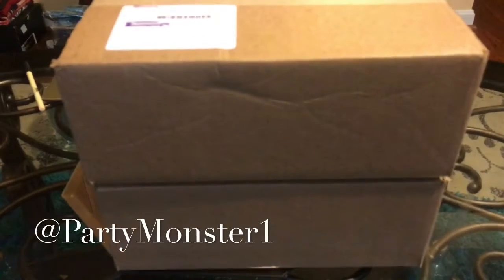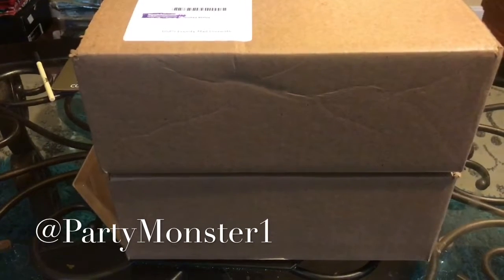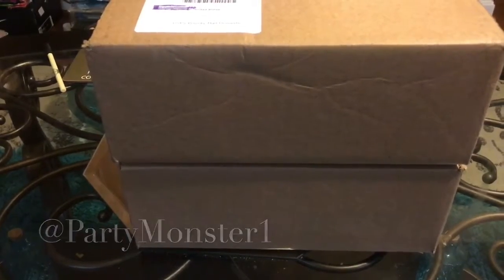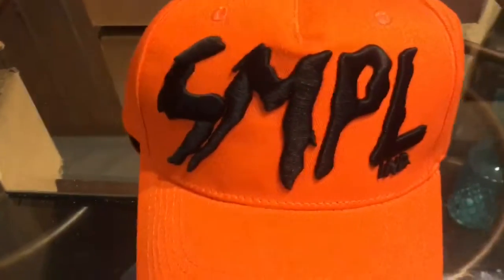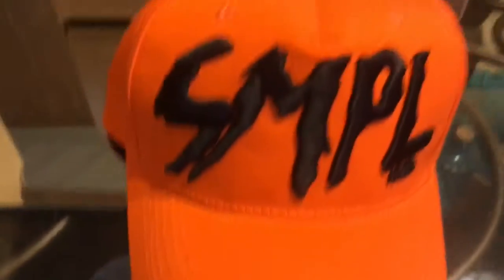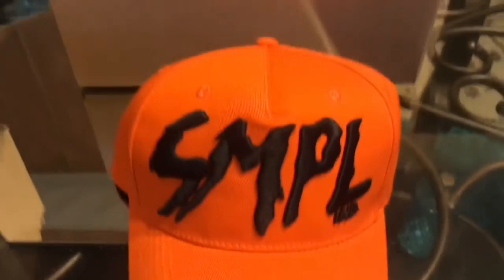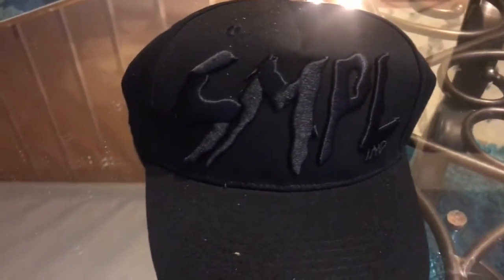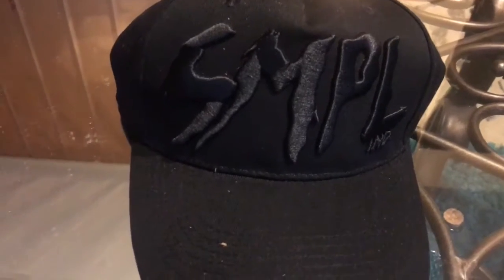Sample Unboxing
A Little Unboxing From Sample

Follow me @Partymonster1 & IG PartyMonster05